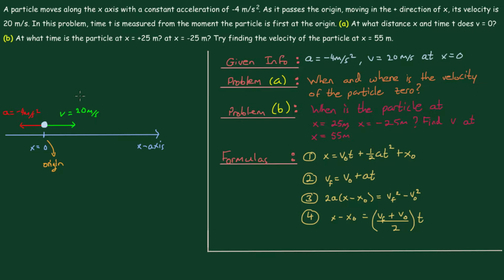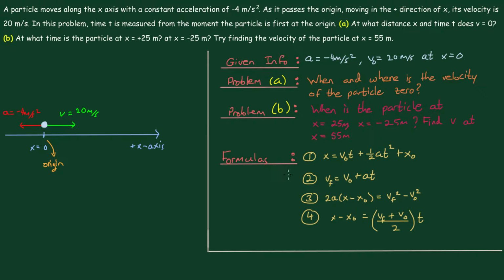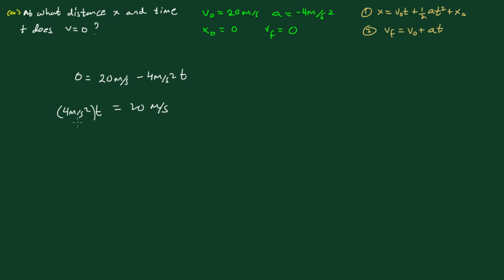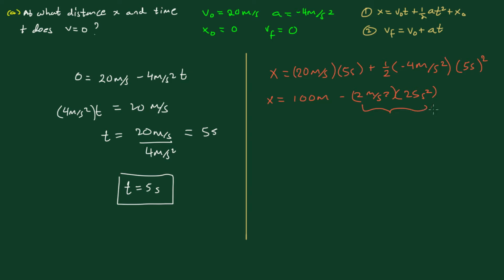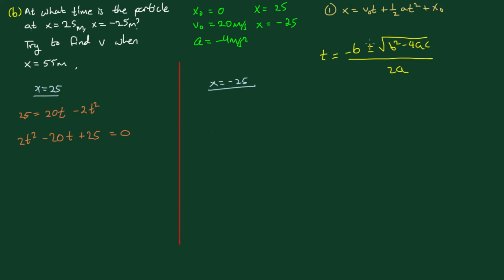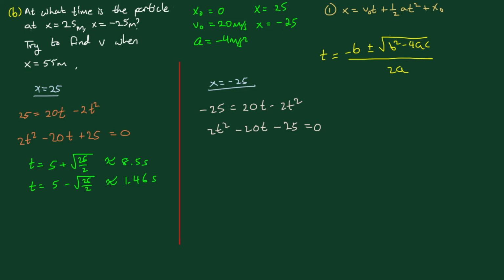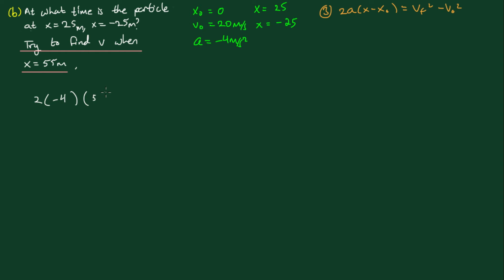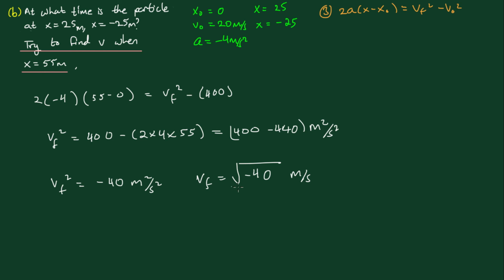Constant Acceleration Problem 1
Hear we take a look at how to solve a standard constant acceleration problem. Check out pointclearphysics.com for similar practice problems with video solutions.